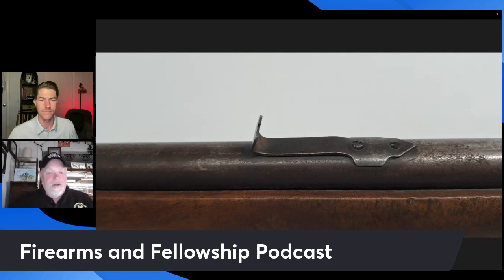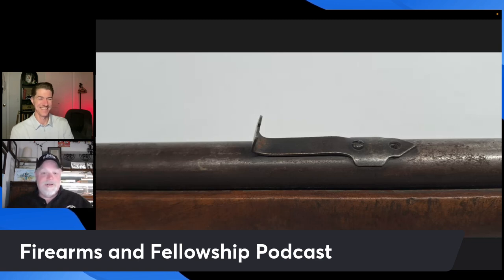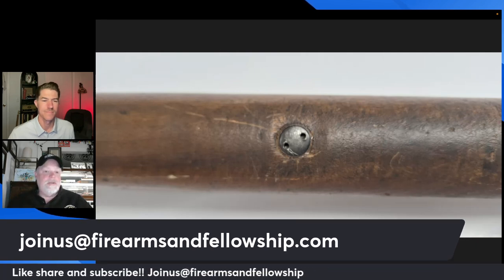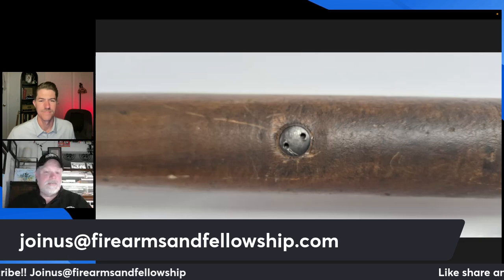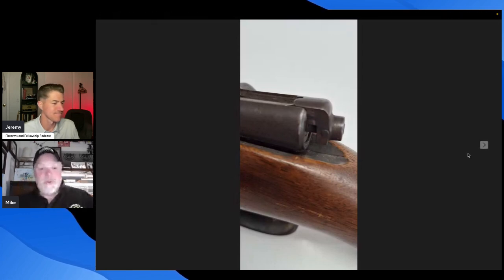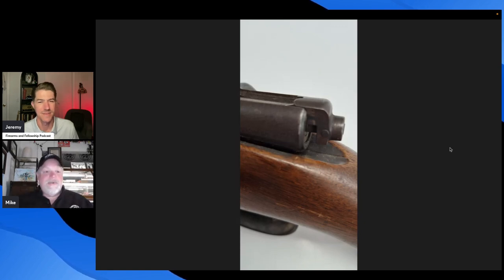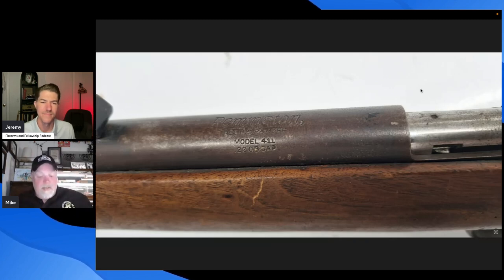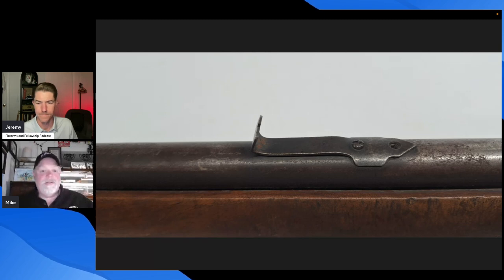Firearms and Fellowship Podcast #4: Remington Model 411 w/ Mike Alsop Remington Society of America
Mike shares the details of his Remington 411.  A very limited production pump action gallery gun.